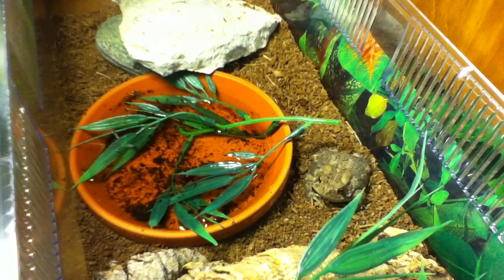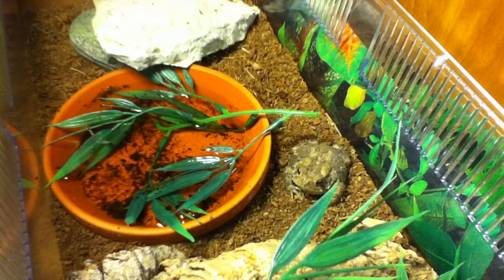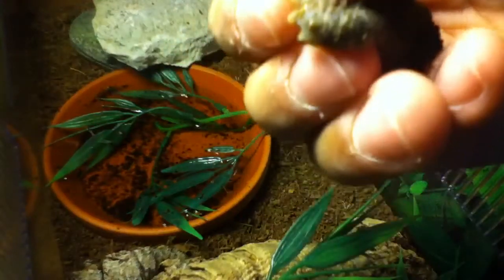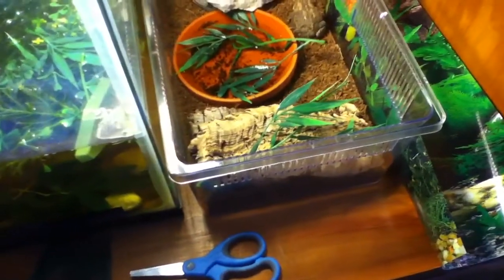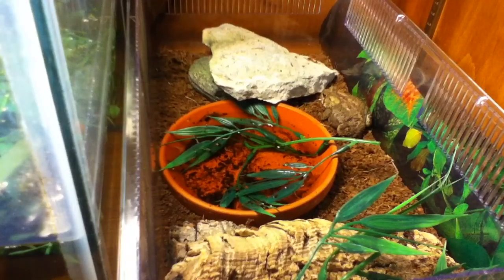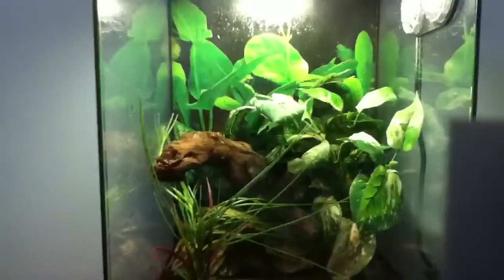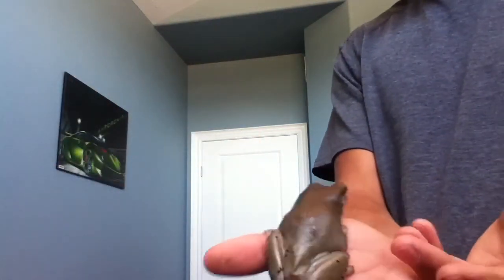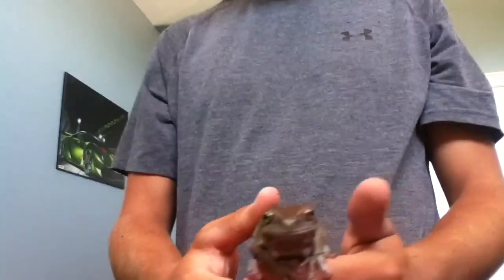Amphibian Room New Additions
Some new some older but haven't been shown yet on my channel. Enjoy!!